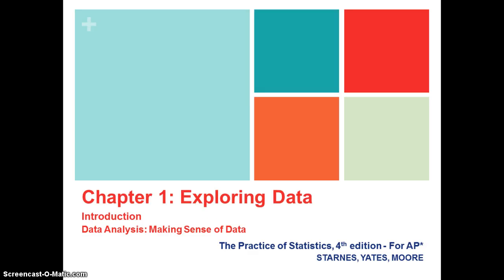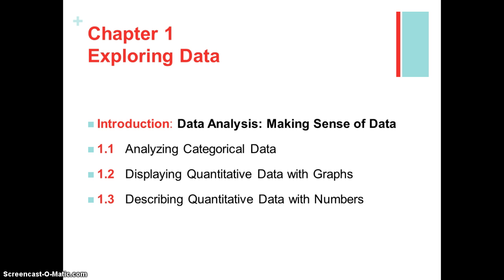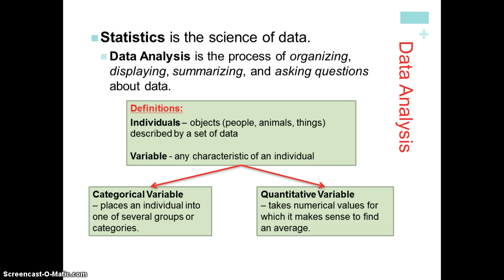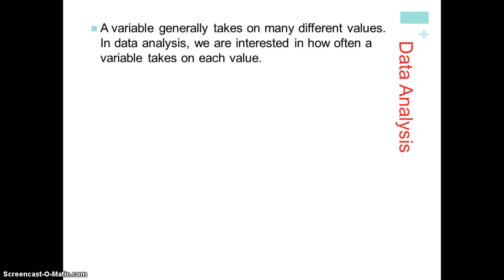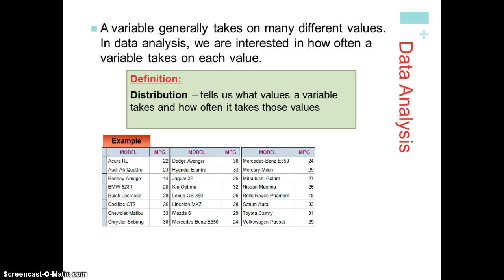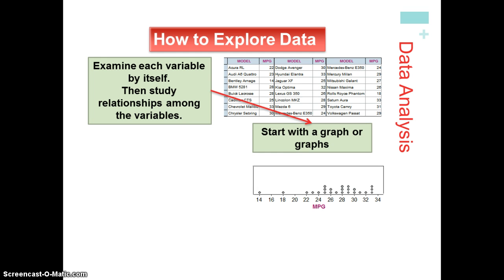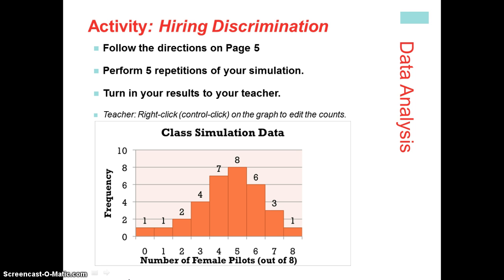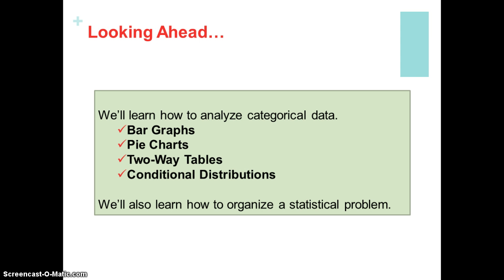AP Stats TPS4e 1.0 Introduction to AP Statistics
AP Statistics TPS4e Section 1.0 Introduction to AP Statistics and to some of the vocabulary we will use in our studies this year